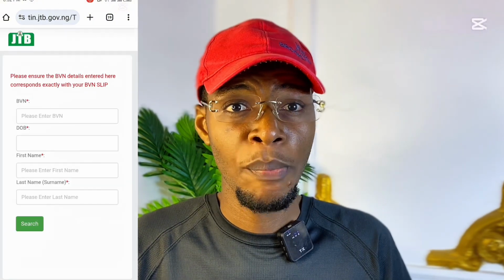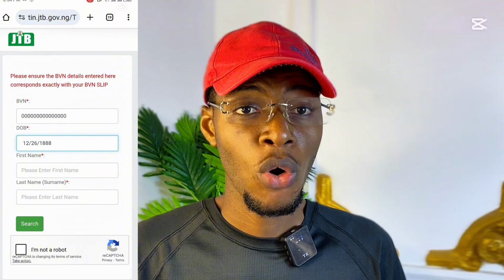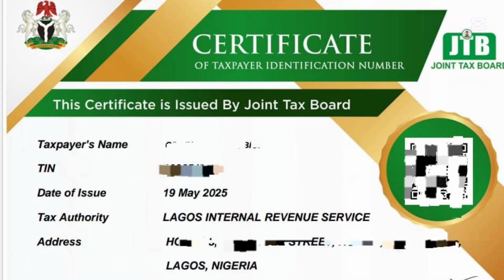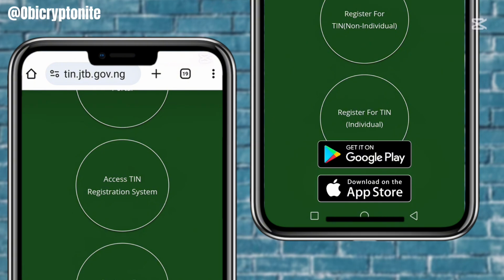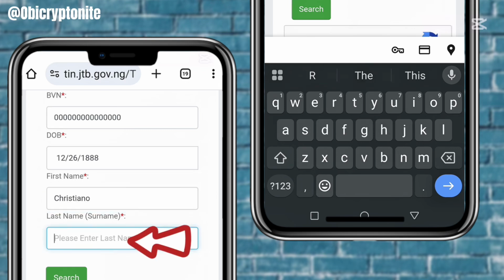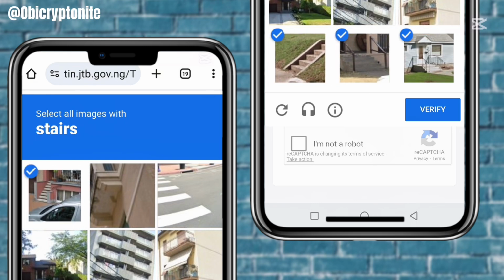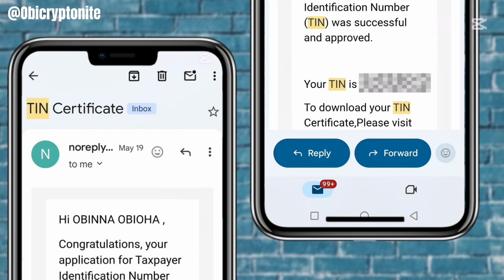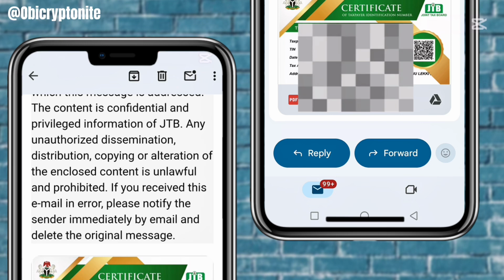How To Register For TIN (Taxpayers Identification Number) For Free in Nigeria (TIN CERTIFICATE)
In this video, I’ll show you how to register your TIN (Taxpayer Identification Number) in Nigeria step by step — for FREE. No agent, no middleman, and no payment required.
Whether you’re a student, freelancer, small business owner, or entrepreneur, this guide will help you get your TIN number and TIN certificate easily through the official FIRS portal.
I explained everything in a simple Nigerian way, so anyone can follow without stress.
📌 What you’ll learn in this video:
- What TIN means and why you need it in Nigeria
- Documents required for TIN registration
- How to apply for TIN online using FIRS
- How to correctly fill the TIN form
- How to submit your application successfully
- How long it takes to get your TIN
- How to collect or download your TIN certificate
- Benefits of having a TIN in Nigeria
⚠️ Important:
TIN registration in Nigeria is 100% FREE. Don’t let anyone collect money from you.